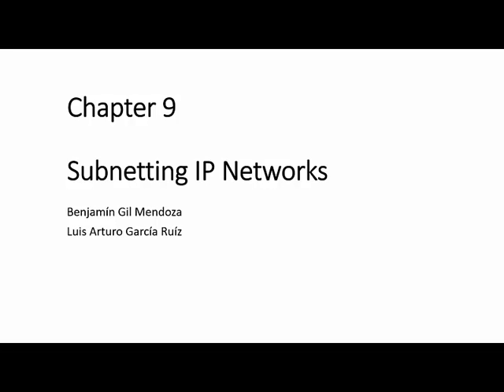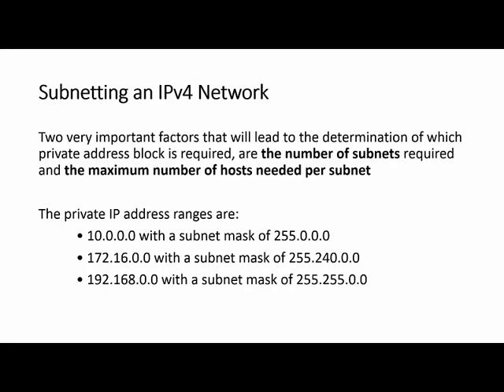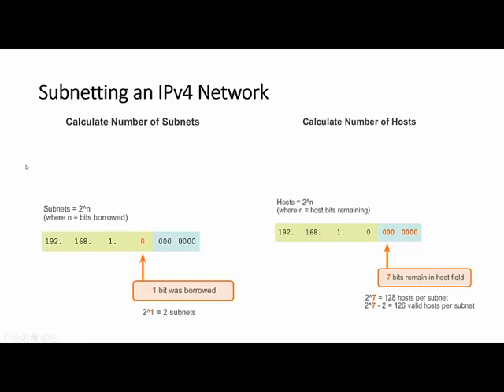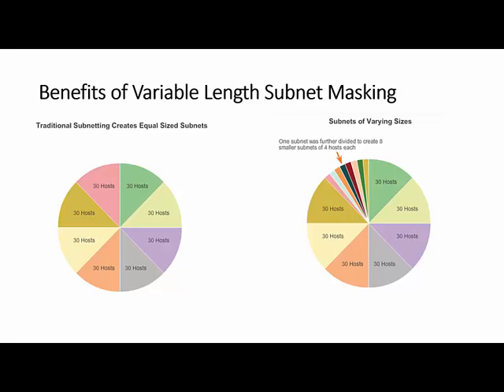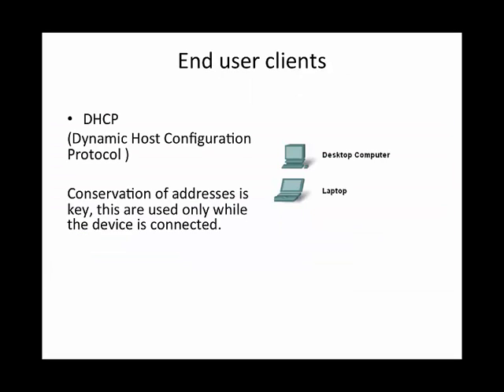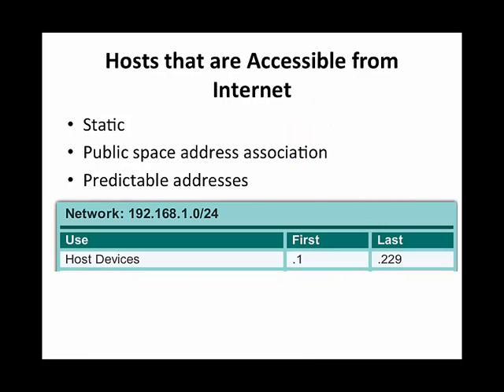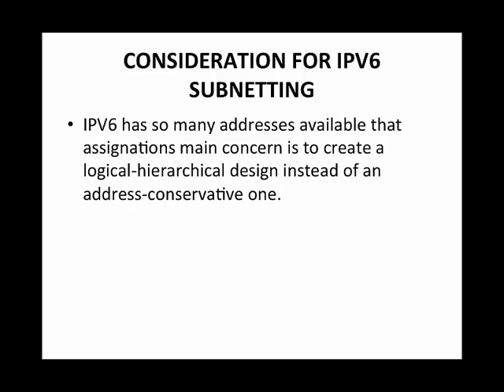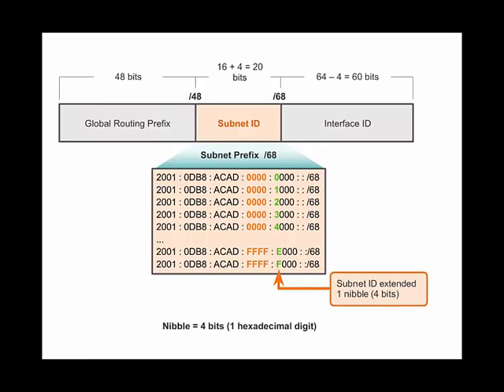CCNA1v5 - Ch9 - Subnetting IP Networks - 201511-1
Elaborado por Alejandro Ruiz y Luis García. Tec de Monterrey Campus Ciudad de Mexico.